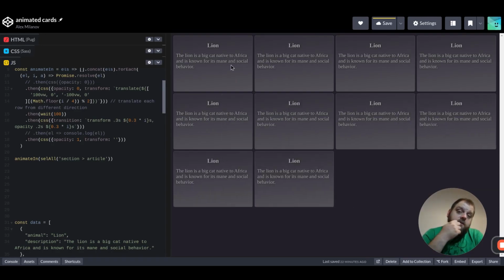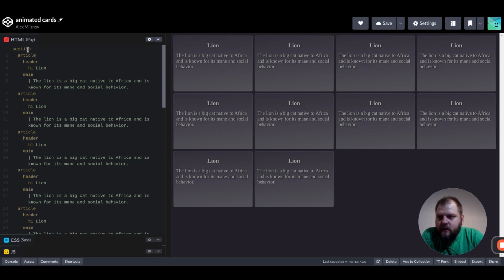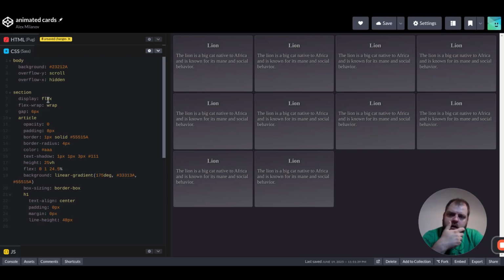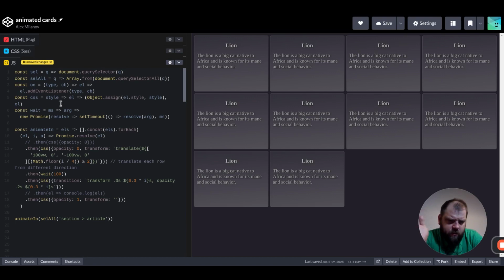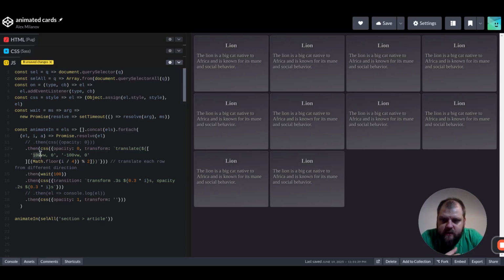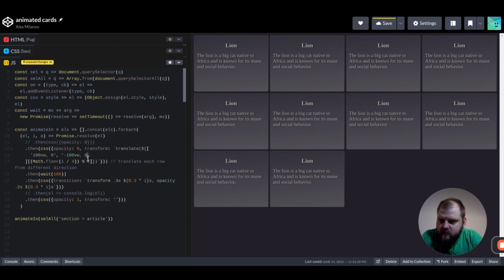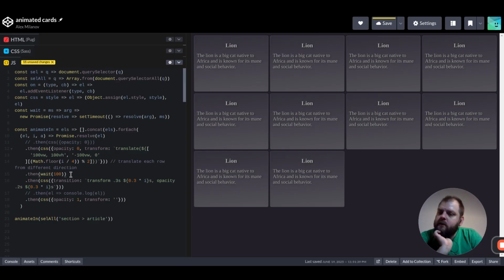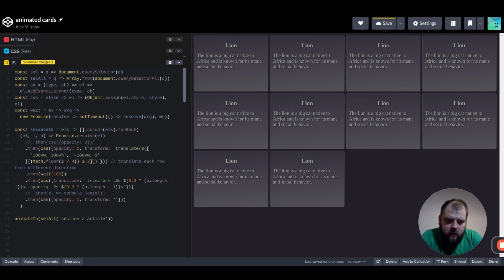Creating Dynamic Card Animations for My New Website